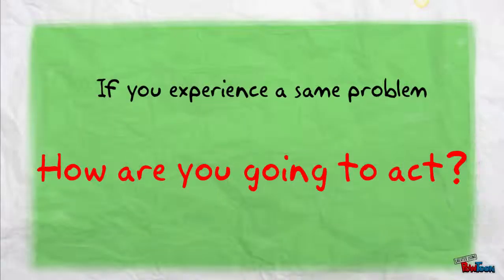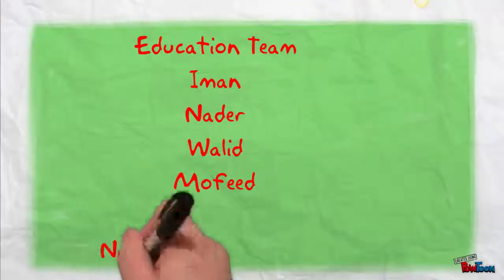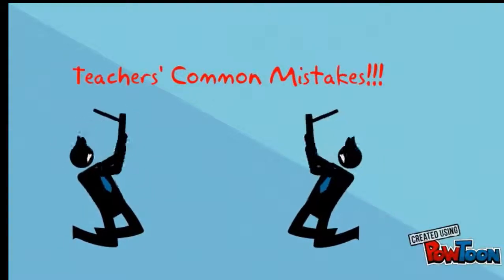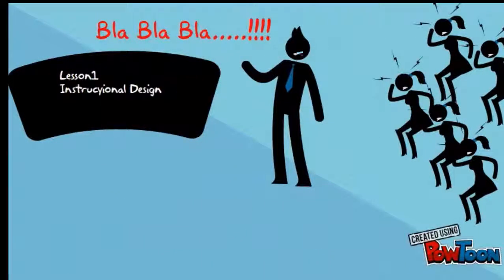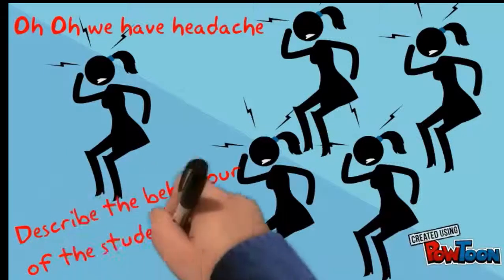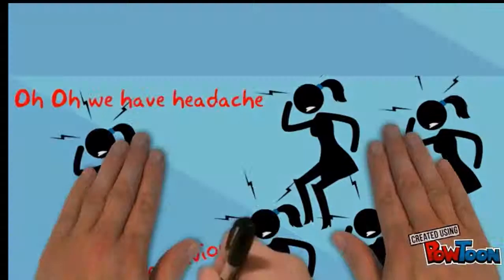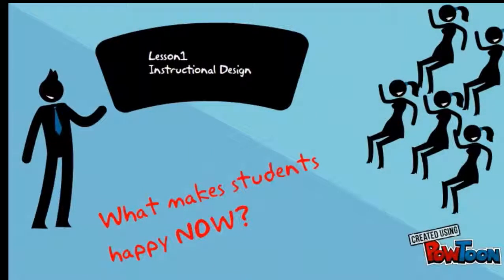video one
الفيديو الأول ملخص بعض النشاطات التي تمت في ورشة الـ MOOC في المقر الرئيس في الكويت في الفترة من 2/ 5/ 2016 وحتى  4/ 5/  2016   وهي المشغل الثالث لمشغلين سبقا هذا المشغل